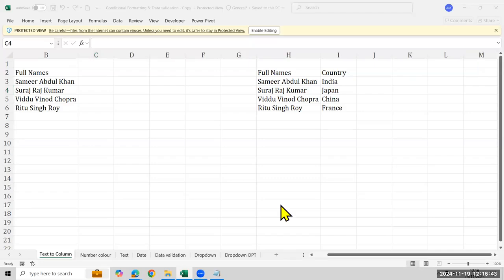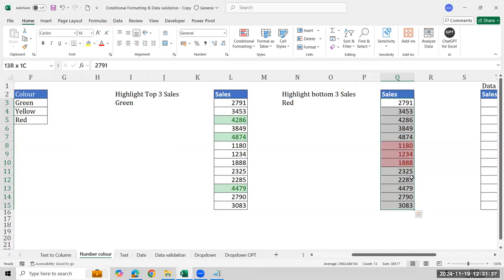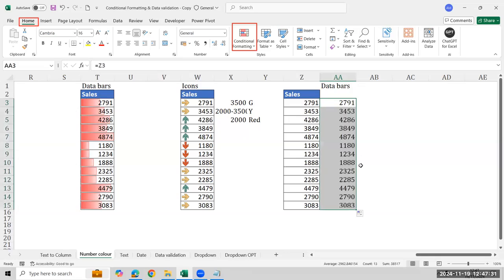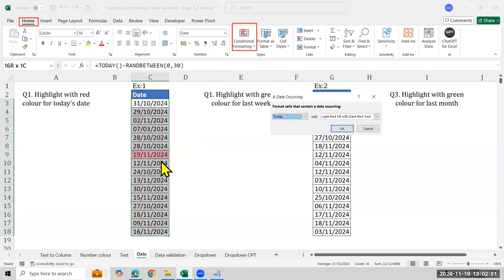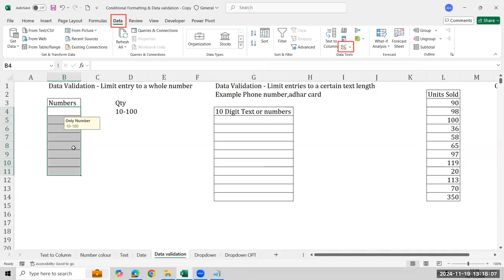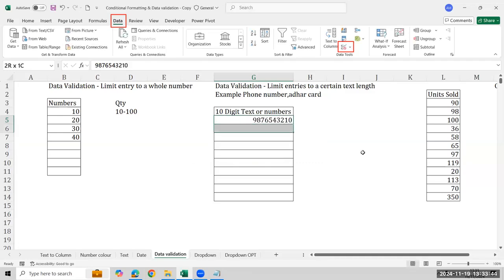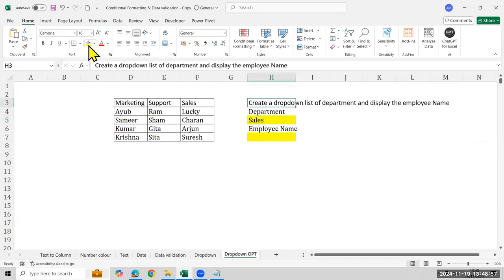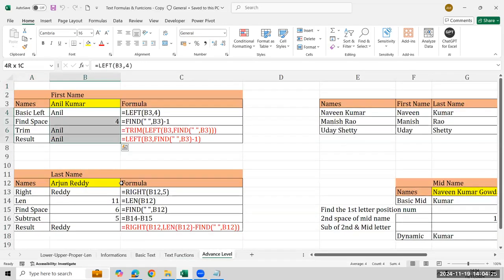Day 8 : Conditional formatting and Data validations